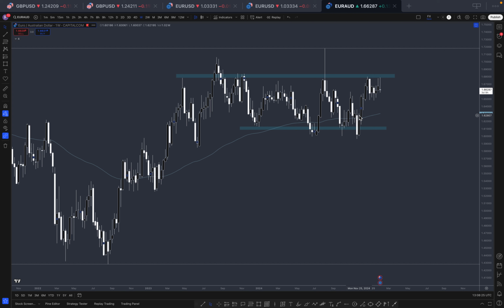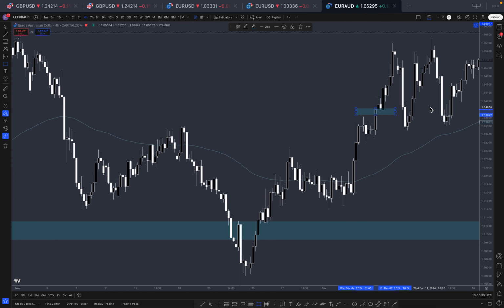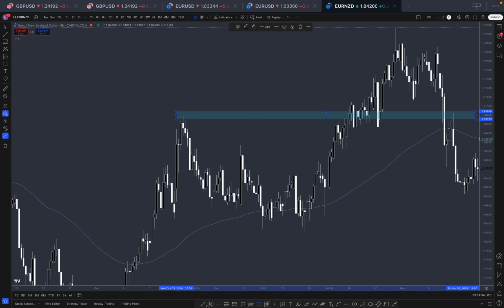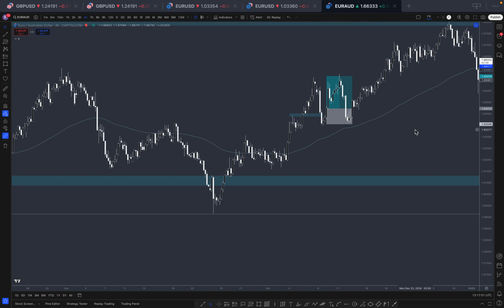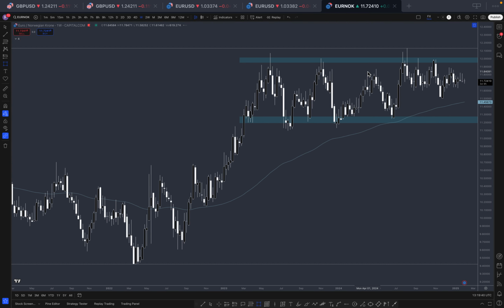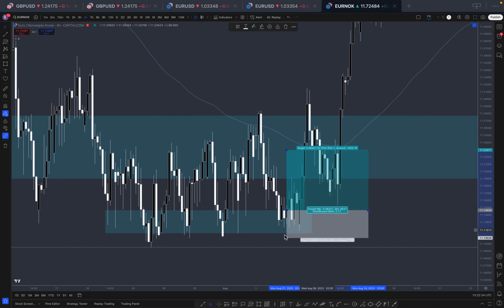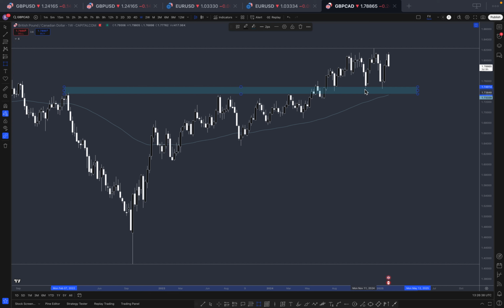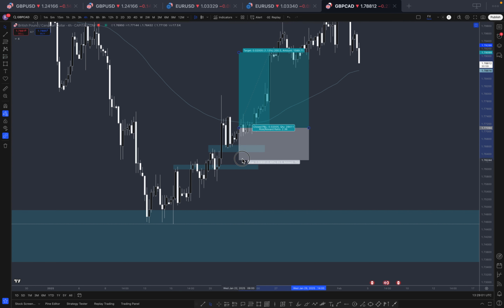weekly flow basedS/R, push IP analysis +Seeing WHERE the mrbc is situated while formed however it is